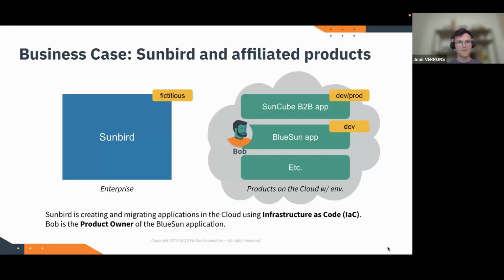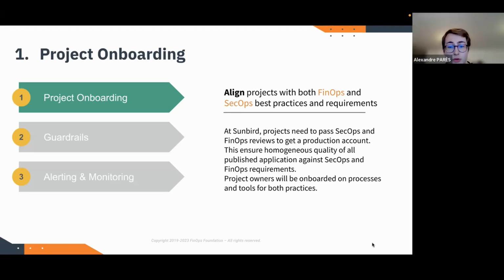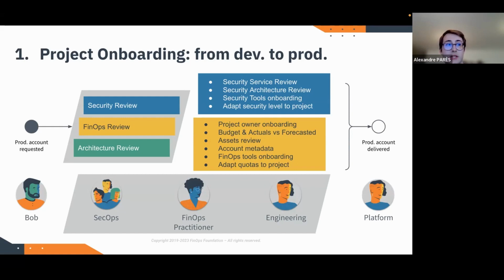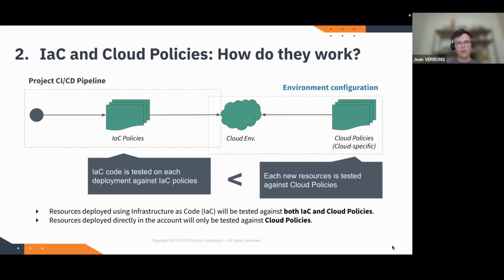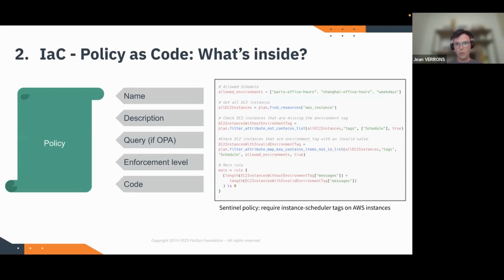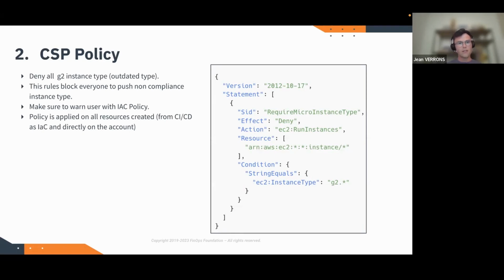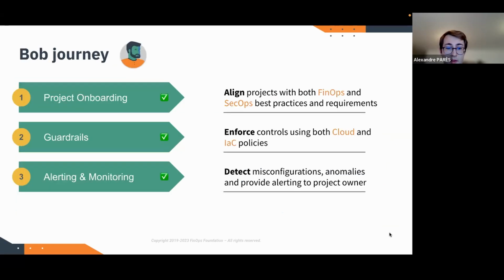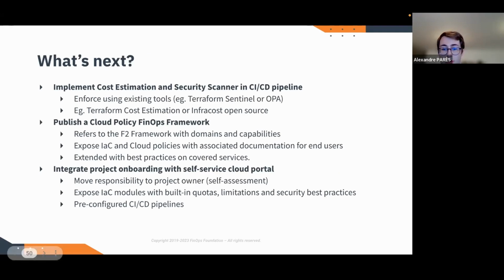Bridging the Gap: How SecOps and FinOps Work Together for Better Cloud Governance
We're seeing more practitioner at proactive organizations in the later stages of cloud adoption integrate Security and FinOps in their framework for better cloud governance.

Alexandre PARÈS and Jean Verron of the FinOps Foundation Community walked our May '23 Summit audience through how SecOps and FinOps work together for better cloud governance.